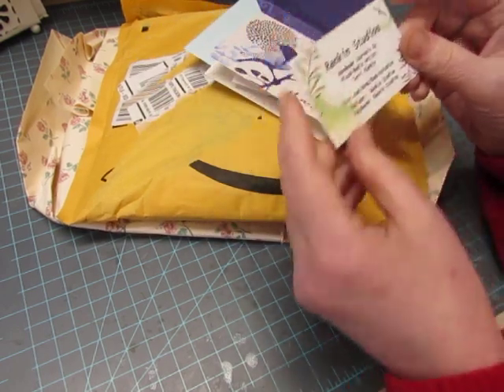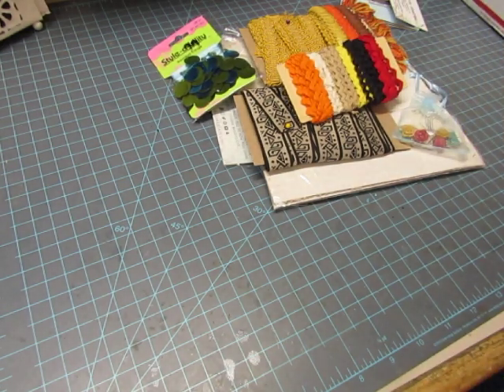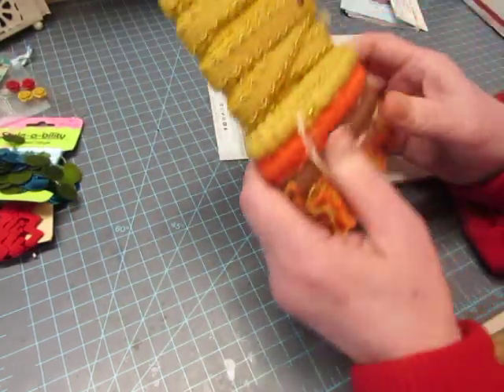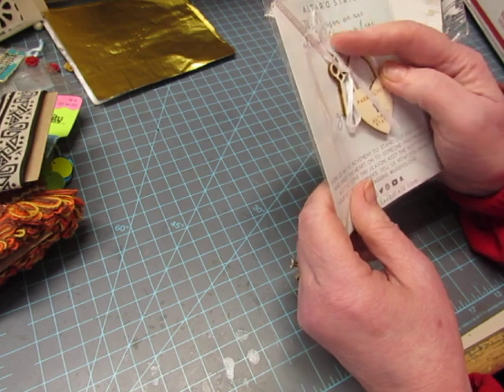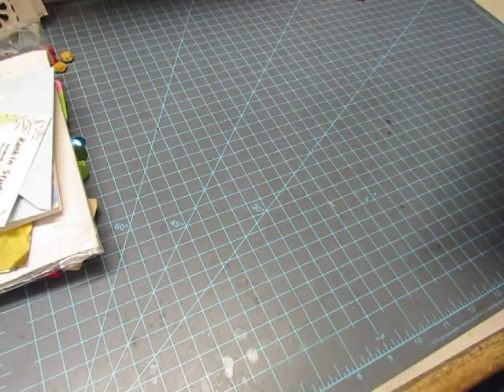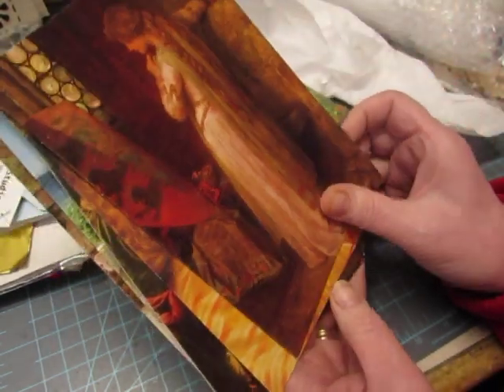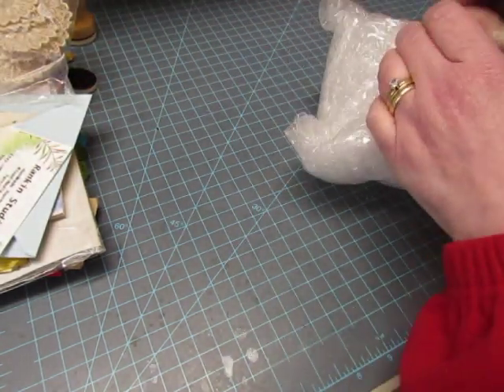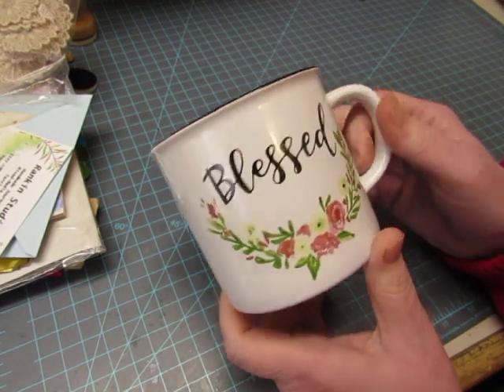Happy Mail from Terri and Chelle!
Thank you Terri and Chelle for the fun packages I received today.  I loved everything, and I'm looking forward to using these items in junk journals!